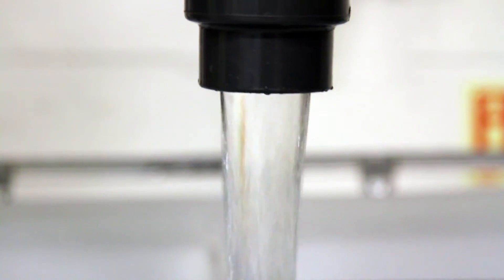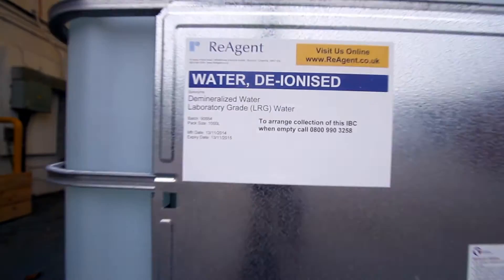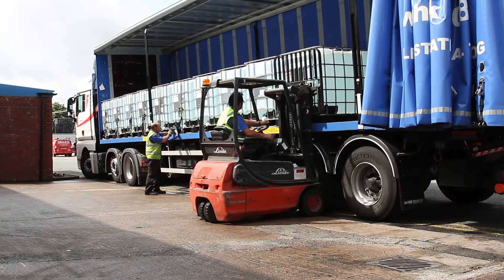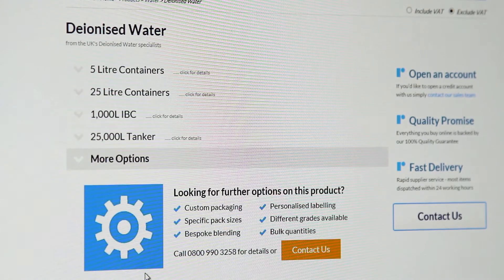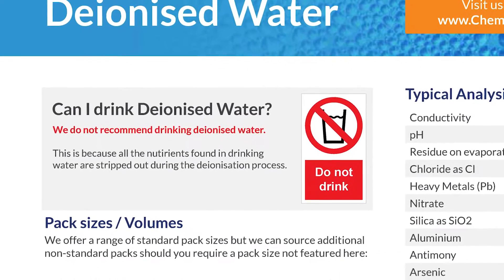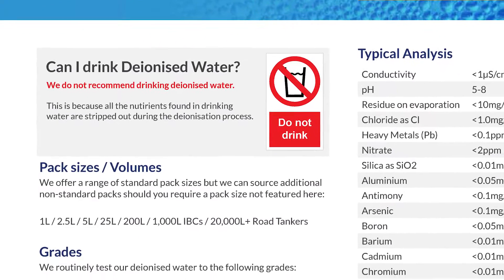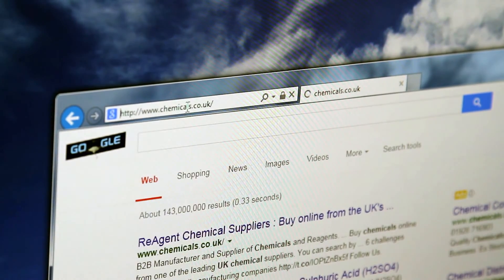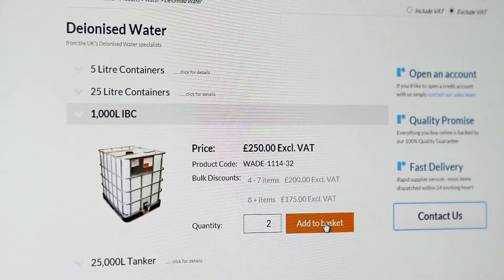Deionised Water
ReAgent manufactures deionised water on site at our Cheshire based facility. We have an industrial scale deionisation plant enabling us to make deionised water in very high volumes and fulfil orders quickly.

We use our high purity water as a raw material in many of our products and well sell it off the shelf in 5 Litre, 25 Litre and 1,000 Litre containers.

Deionised water is a very pure form of water which has had all elements and minerals stripped out via a series of resins and filters. It is for this reason that we don’t recommend drinking deionised water.

Deionised water uses are many and varied, common household applications include topping up steam irons and window cleaning. Deionised water is also used in laboratory settings as well as in power generation and large scale engineering projects.

ReAgent are UK based deionised water suppliers and we also offer custom chemical blending services and a huge range of high quality off the shelf chemicals available to buy online.

and see the range of bespoke manufacturing services we offer